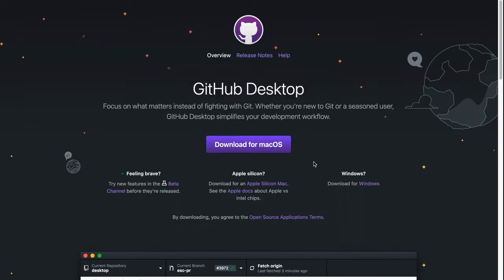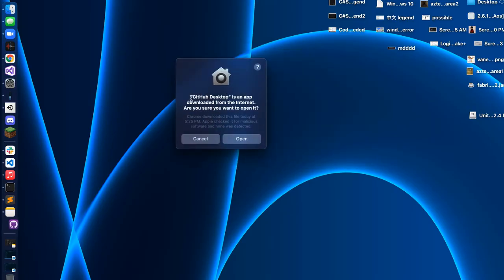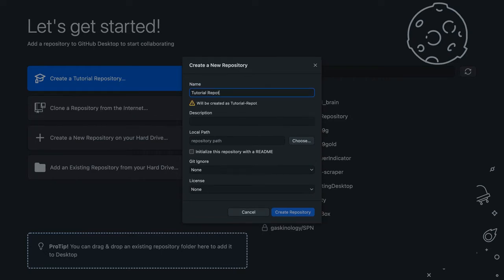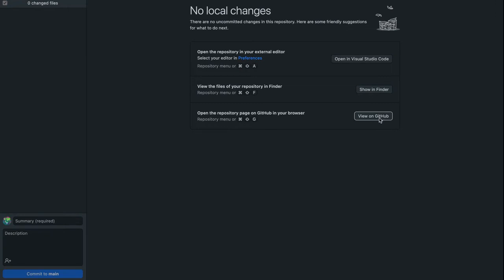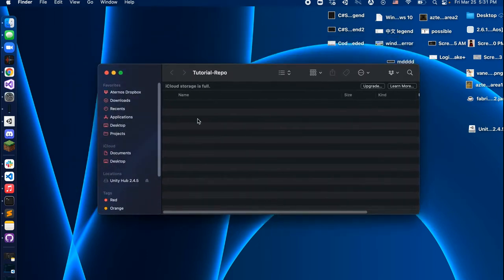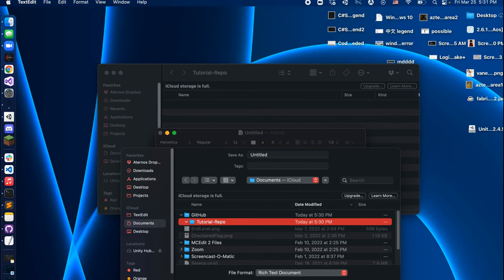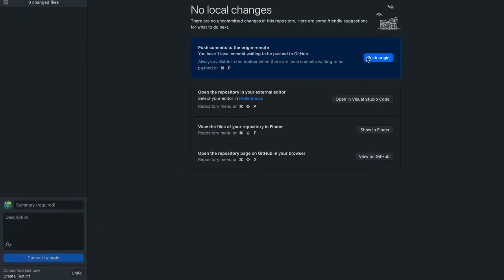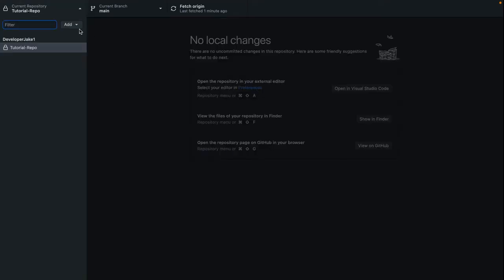How to Use Github Desktop, And Fast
This video explains everything about GitHub Desktop that you need to know so you don't lose your work and can share it with peers, using Github Desktop instead of the Mac Terminal.

Chapters:
0:03 - Installation of Github Desktop
0:41 - Create a Repository with Github Desktop
1:21 - Push Changes and Add Files to the Repository
2:37 - How to Create another Repository
2:45 - Outro